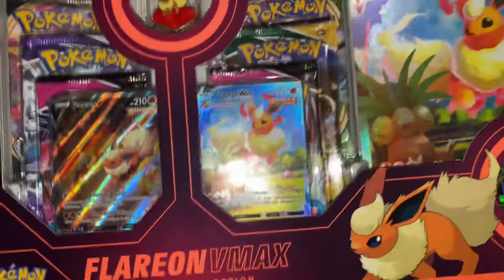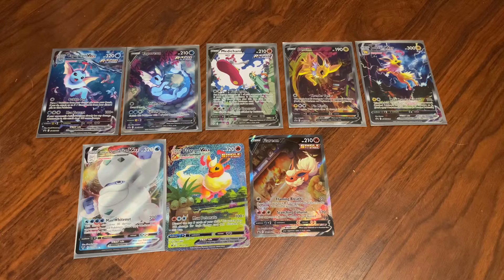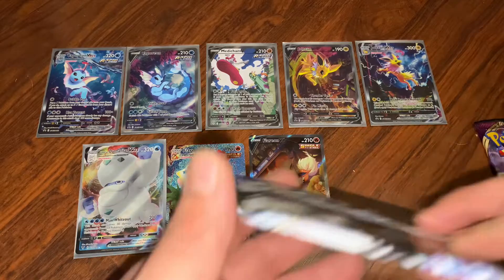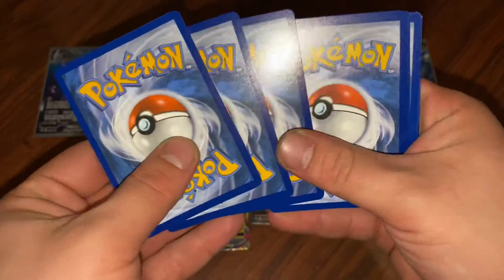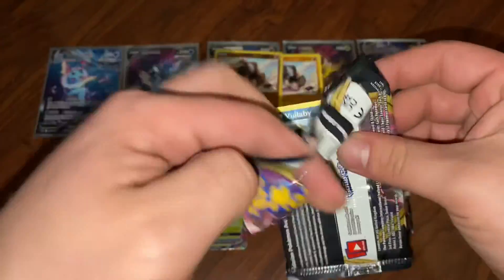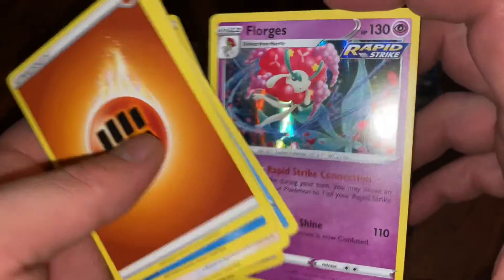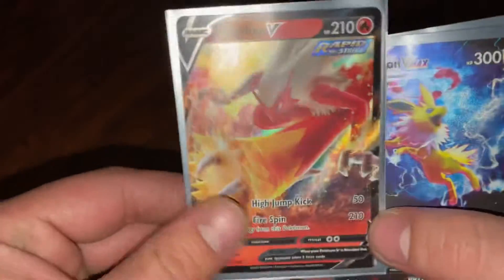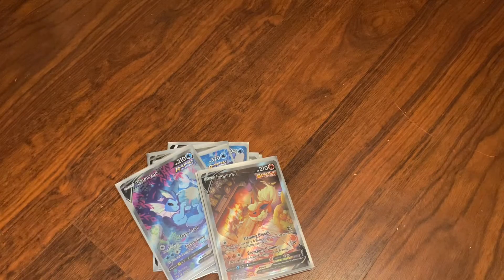Flareon VMAX Premium Collection Unboxing